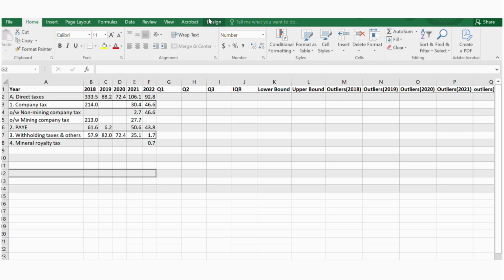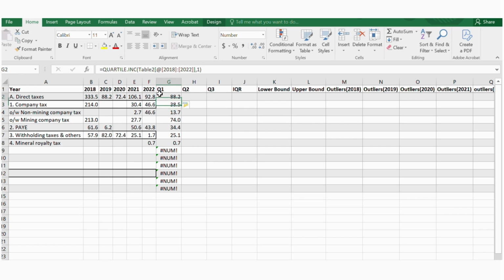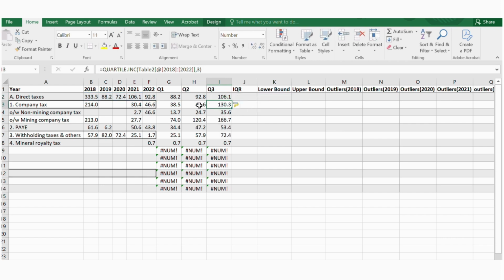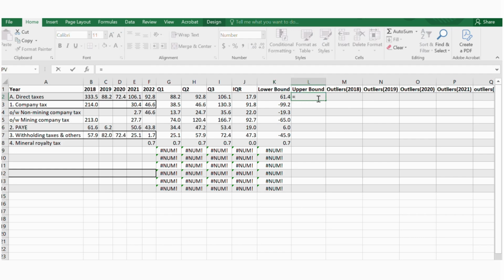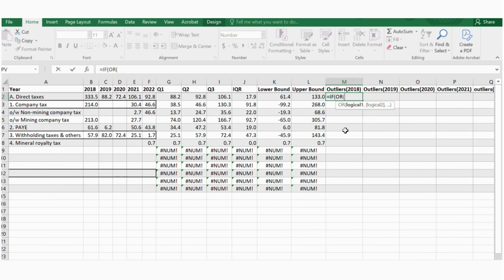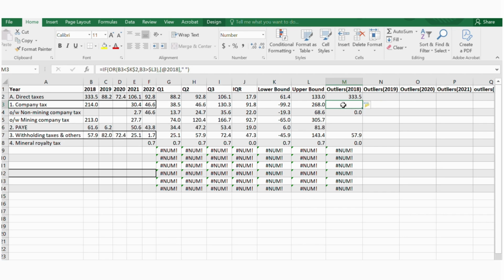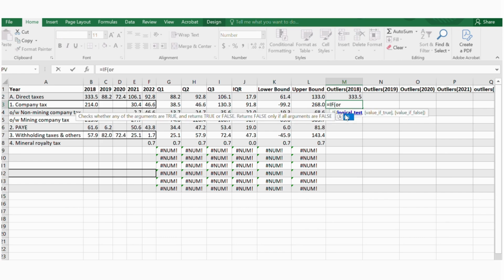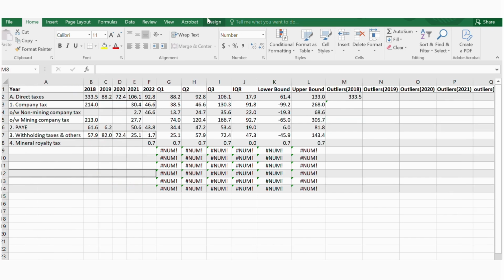Identifying Outliers using Excel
Identifying Outliers/Anomalies using Excel